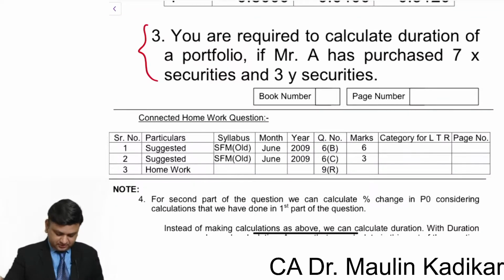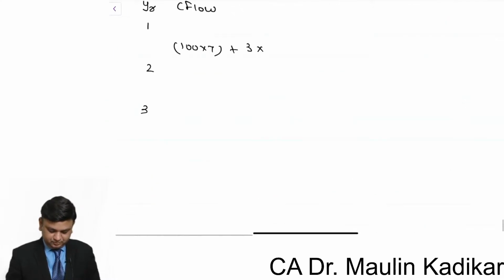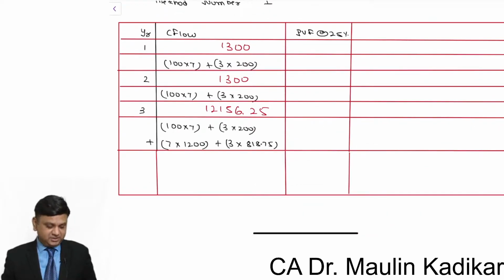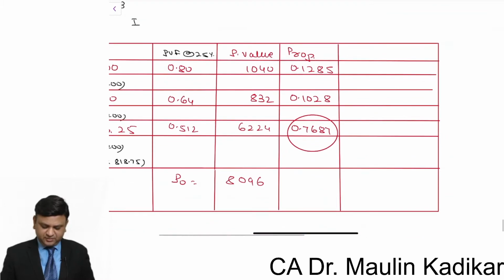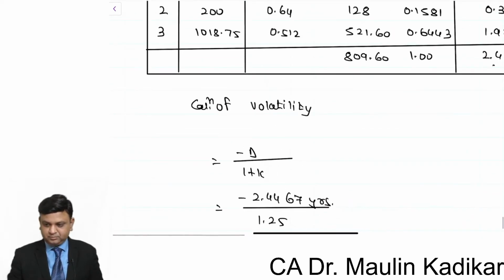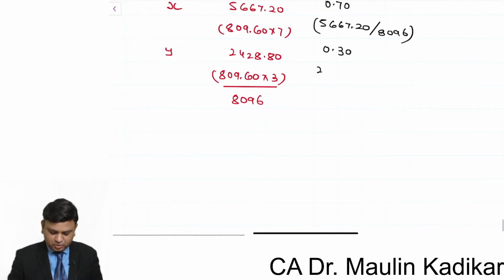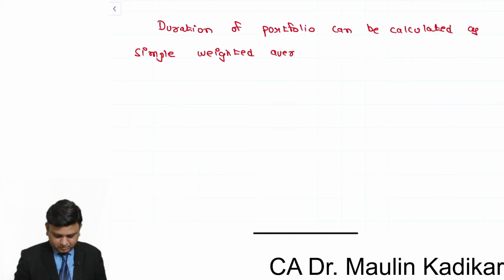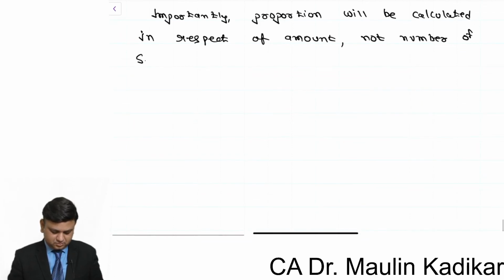Security Analysis And Security Valuation Concepts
X ltd. and Y ltd. are issuing Debenture having face value of ` 1,000 each, Time period of issue is 3 Years. Investors required rate of return is 25%.
Year X Ltd.  (%) Y Ltd. (%)
1 10% 20%
2 10% 20%
3 10% 20%
Redemption at Premium 20%
Redemption at Discount 18.125%

Calculate :-
1. Duration and Volatility of each of the security.

2. Which security an investor should purchase if it is expected that
 a. Capitalisation Rate of Investor is likely to remain unchanged.
 b. Capitalisation Rate of Investor is likely to Increase.
 c. Capitalisation Rate of Investor is likely to Decrease

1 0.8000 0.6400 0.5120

3. You are required to calculate duration of a portfolio, if Mr. A has purchased 7 x securities and 3 y securities.